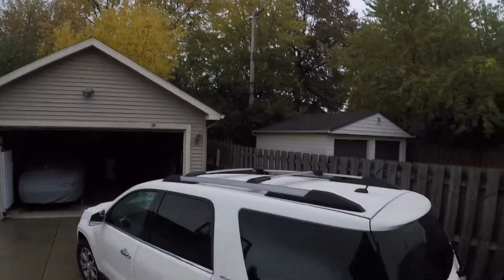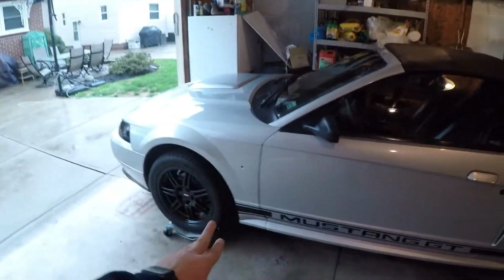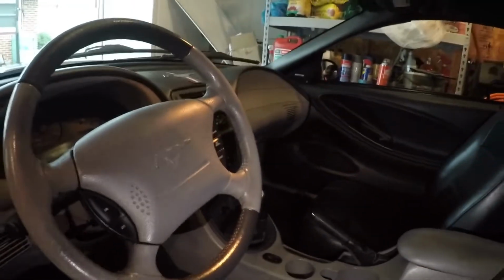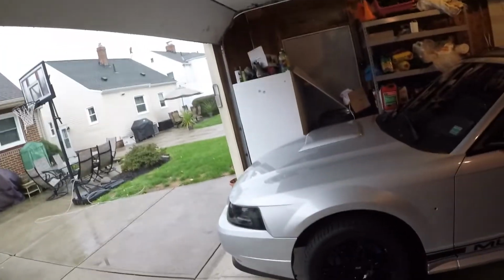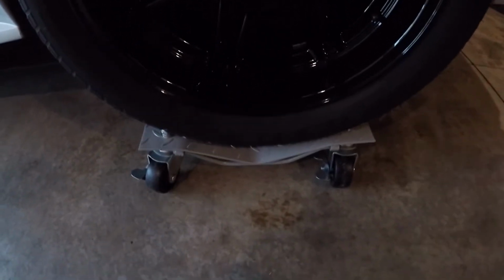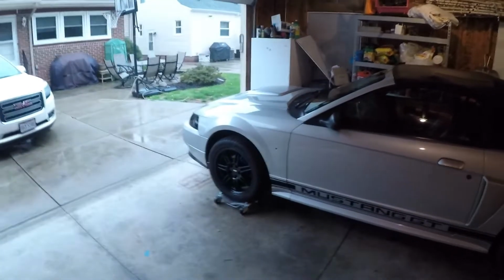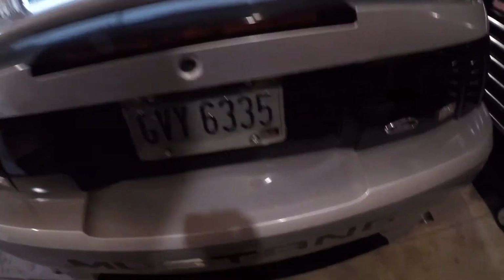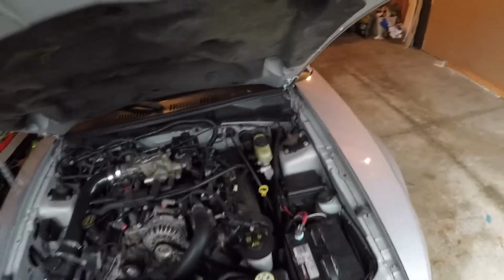What's Next for My MUSTANG GT?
Hello people who actually read the description, in today's video, we are going over what is to come for my 2003 Mustang GT a.k.a Project Silver 2V! Also we go over what I have done to the car since I took a break from YouTube.